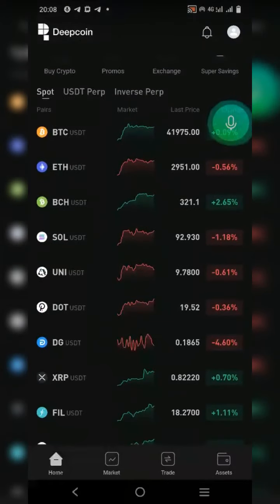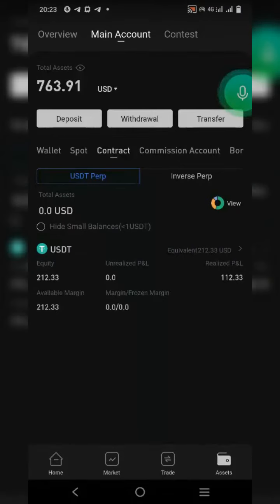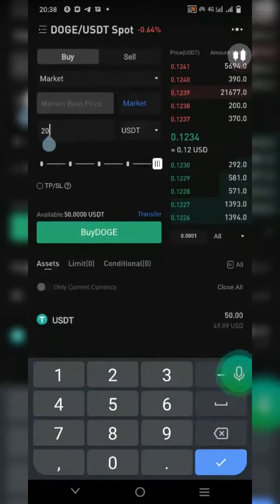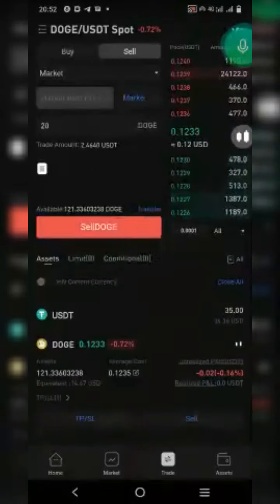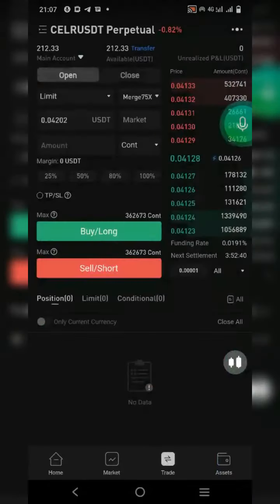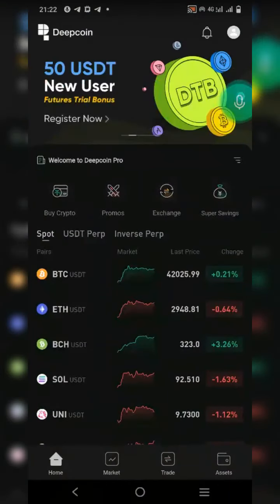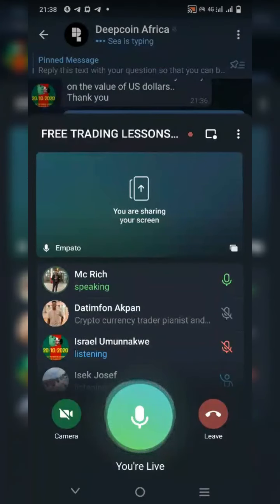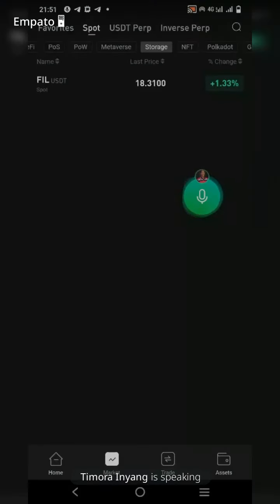How to trade cryptocurrencies on DeepCoin exchange. (Class 01)